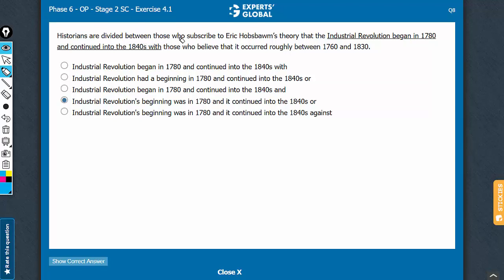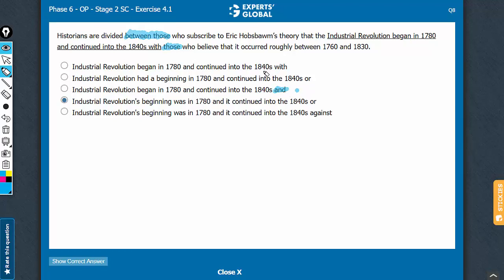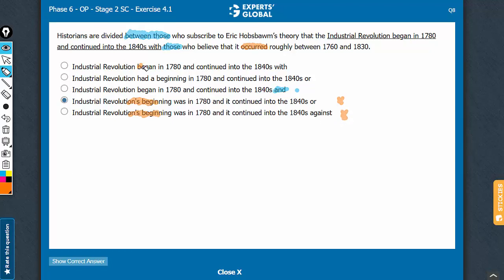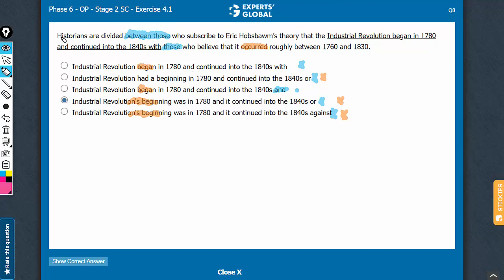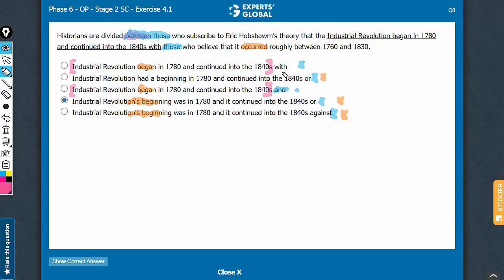Historians are divided between those who subscribe to Eric Hobsbawm’s theory that the Industrial...